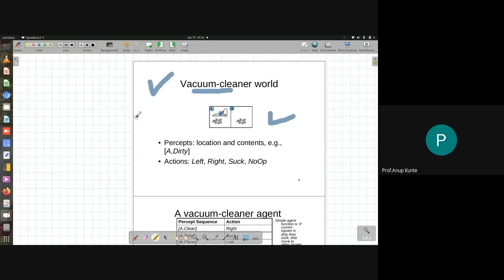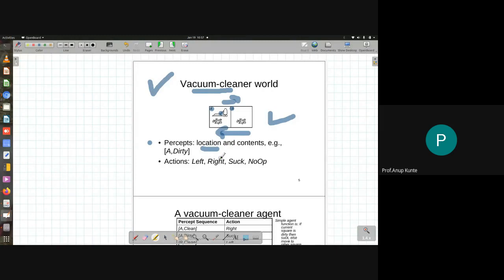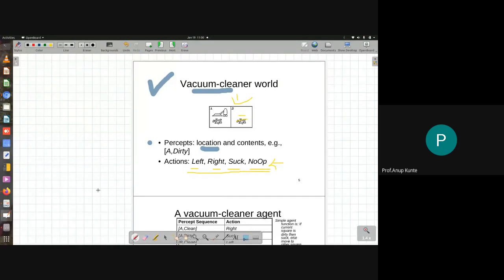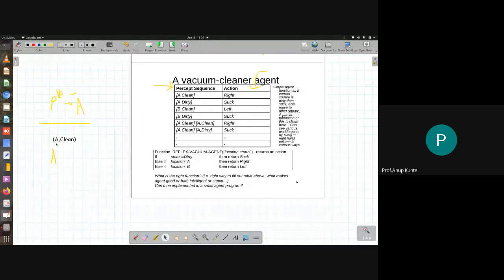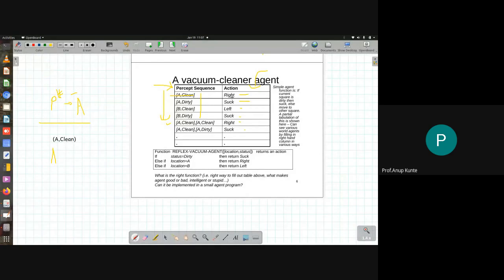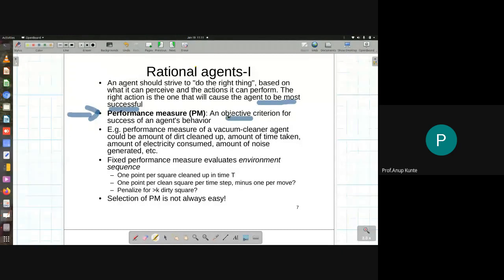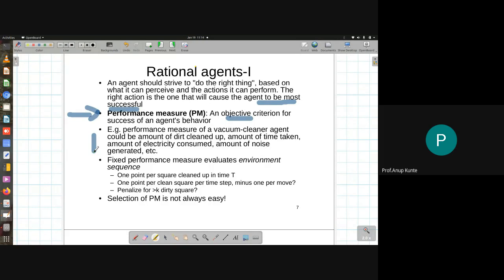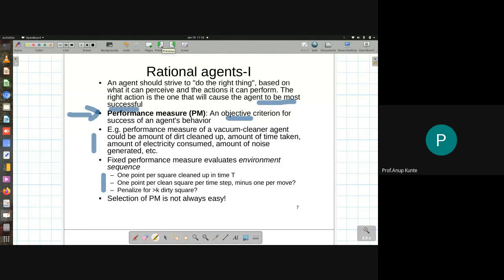AI AIDS-1 Lecture 05 Part 02